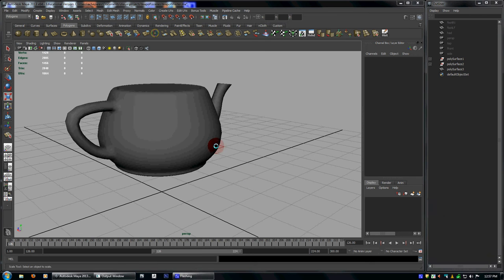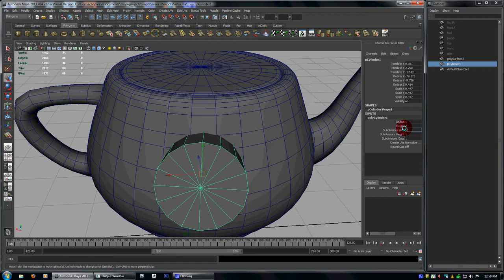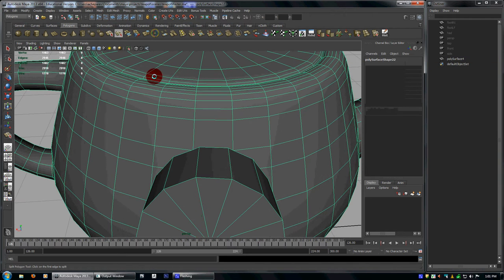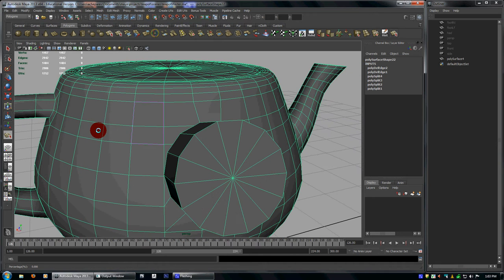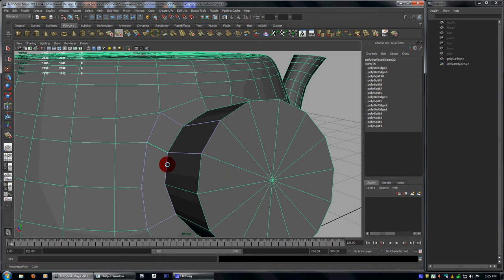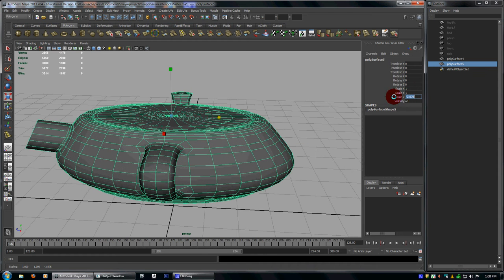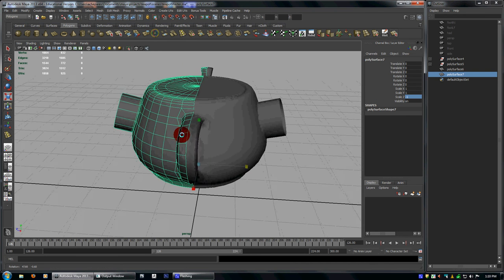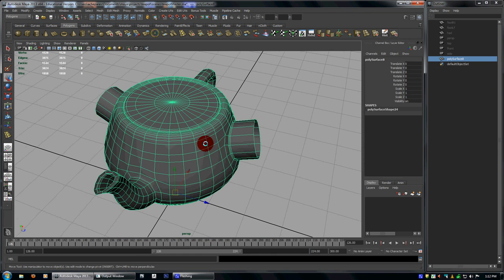Polygon Boolean and Cleanup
Using Boolean Operation in Maya and cleaning up edge loops.